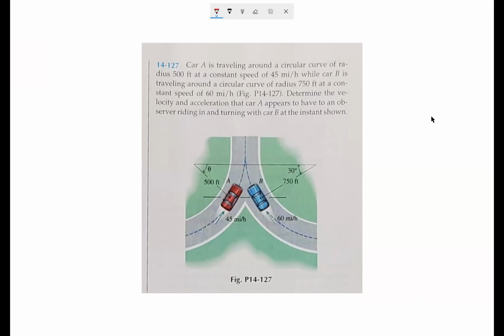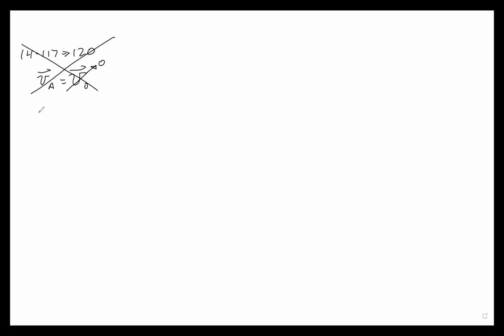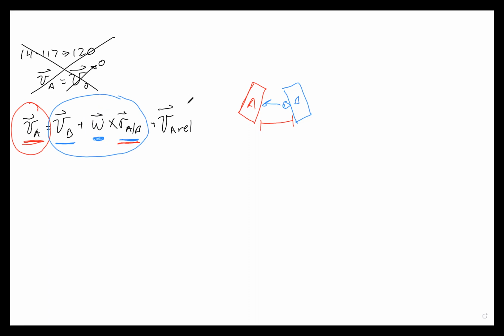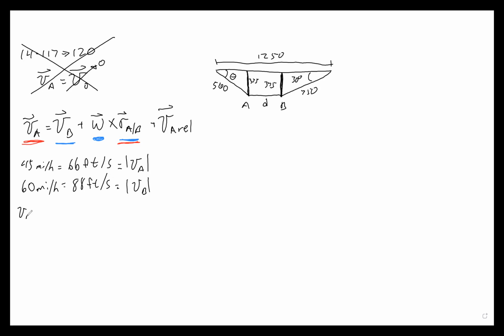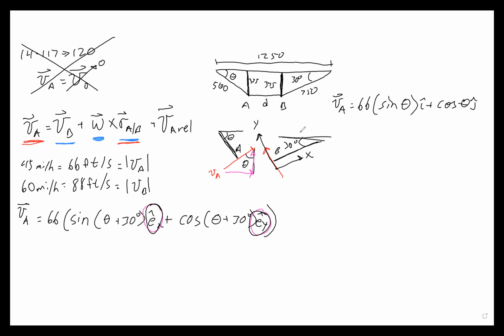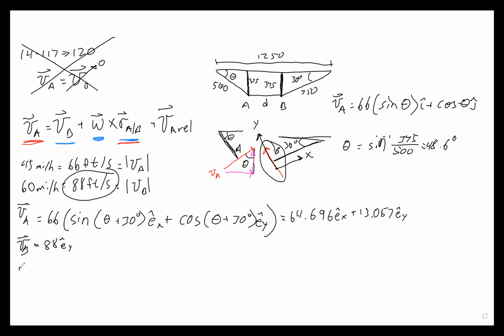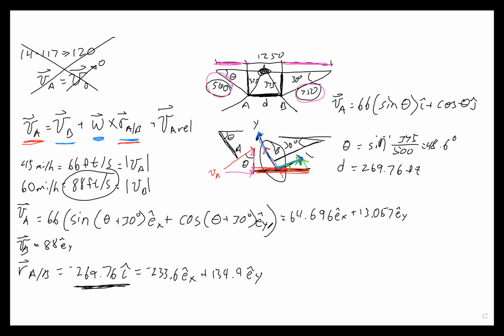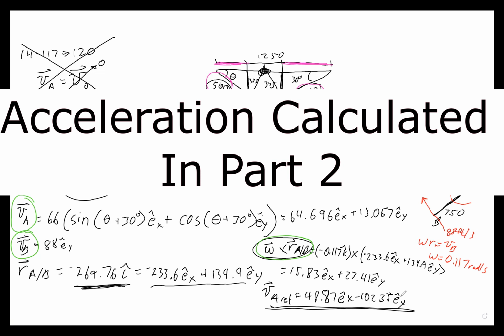Problem 14 127 Velocity Solution